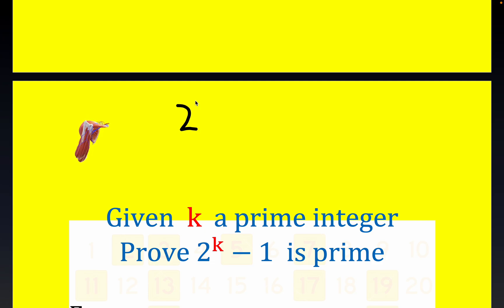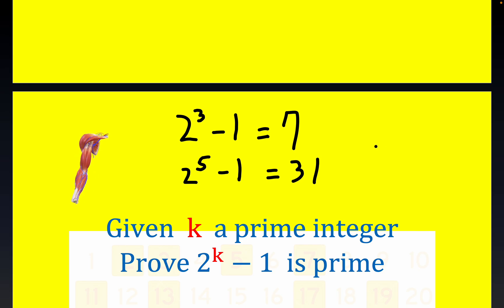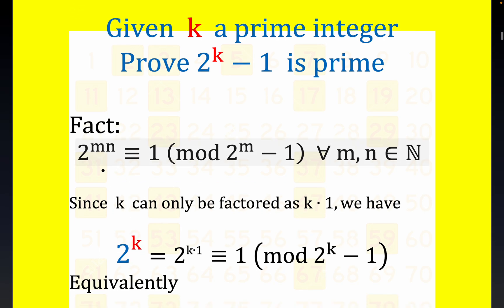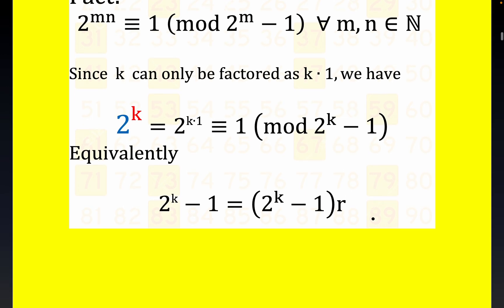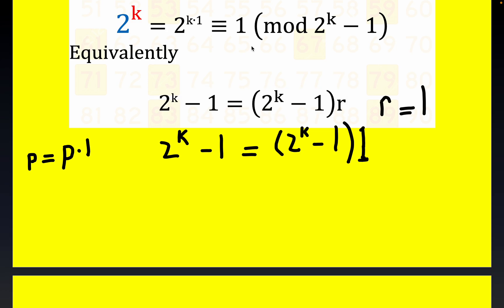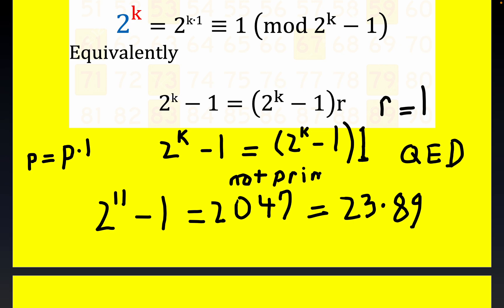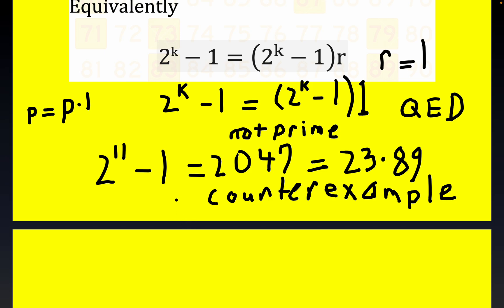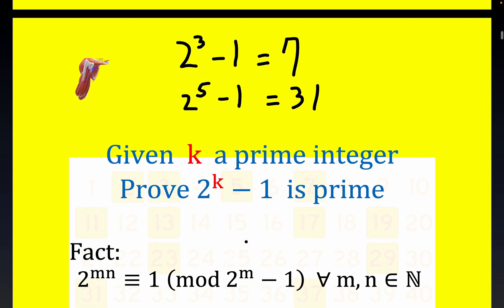Given k a prime integer, Prove 2^k - 1 is prime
Another general "proof" invalidated by a sinister counterexample. Number theorists Vanden Eynden and Underwood Dudley got their feathers slightly ruffled by 17th century mathematician Christian Wolf who recorded/wrote 2^11 - 1 = 2,047 declaring this semi-prime integer as a prime! 2047 has the primes 23 and 89 as its only proper divisors other than 1.  This seems to indicate many professionals  and amateurs alike thought that 2^Prime - 1 is also prime. The "proof" in this video supports this spurious claim, but is obviously a flawed proof due to the obstreperous counterexample. See if you can find the error that makes the proof erroneous. Math teacher/tutor/educator Steve Yanover (Washington Nationals baseball Fan and prolific math content creator) exhibited interest identifying mistakes in proofs in October 2014. The German mathematician lived in the pre-calculator days which somewhat alleviates the egregious nature of his fehler.